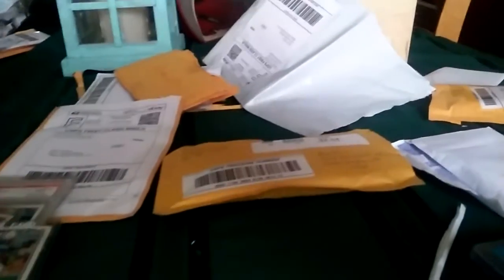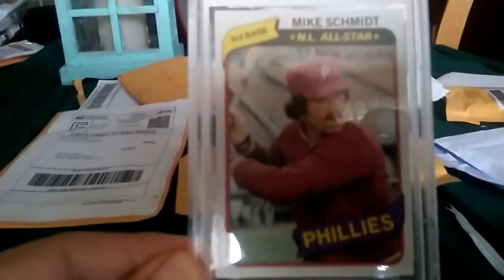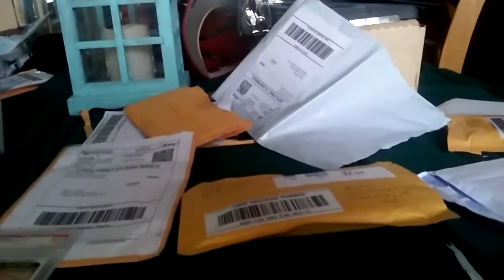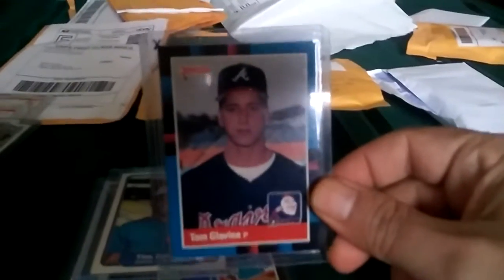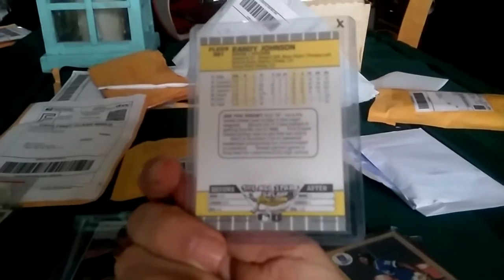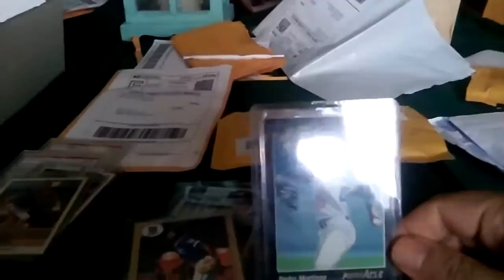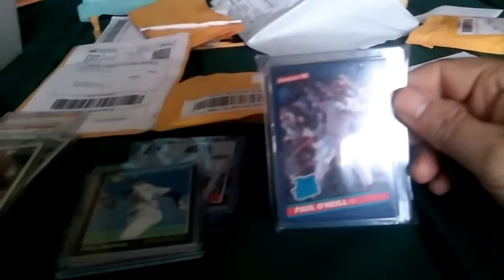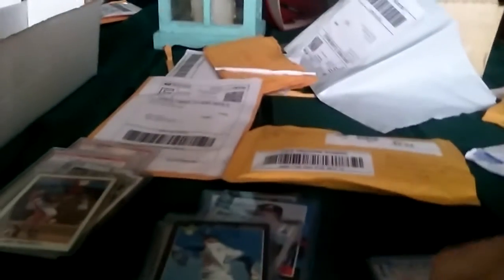Baseball card mail day june 6th 2016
Some rookies and vintage